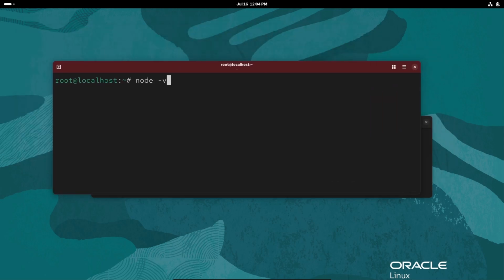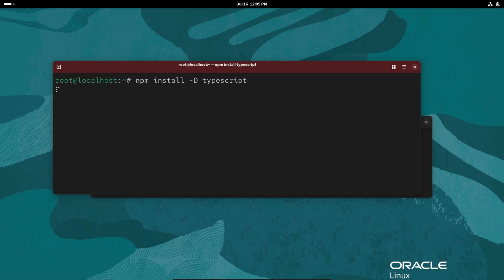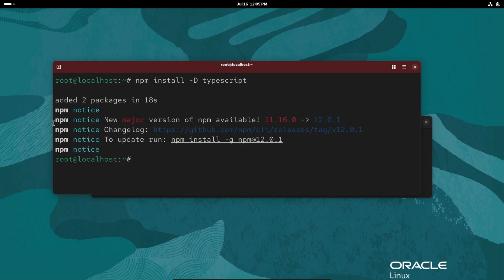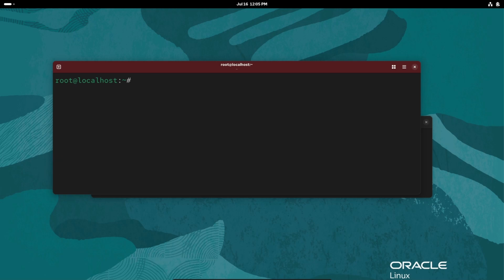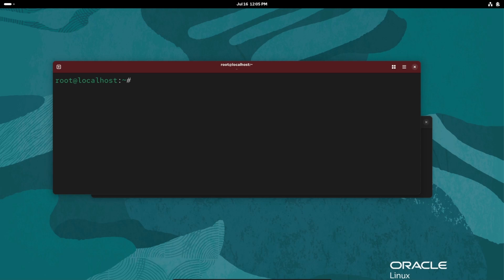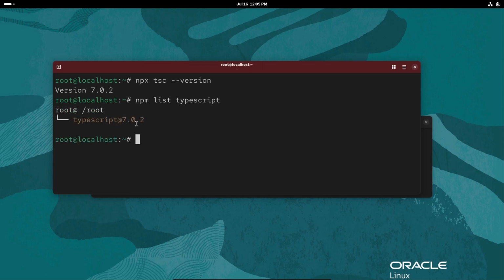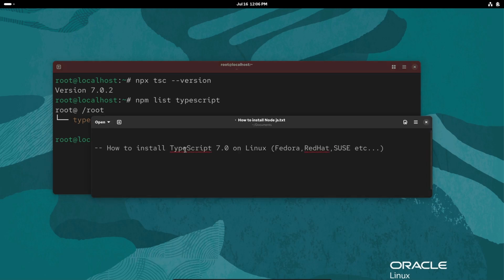How to install TypeScript 7.0 in Linux